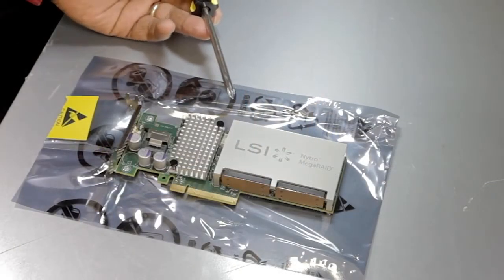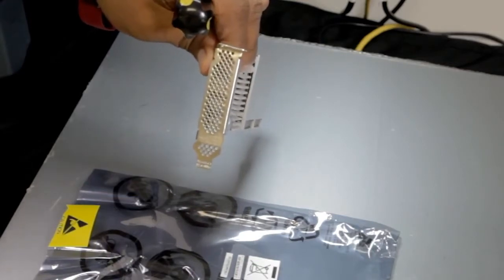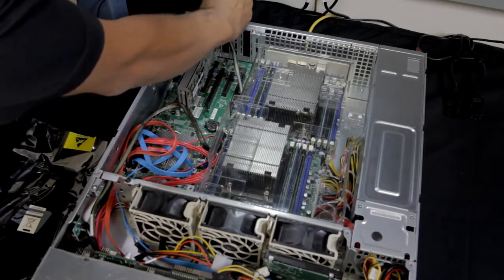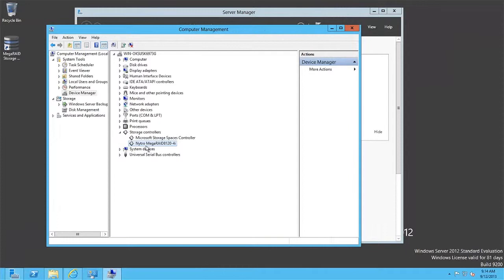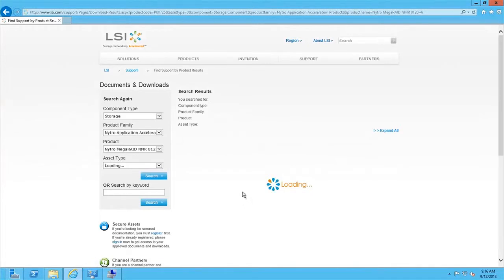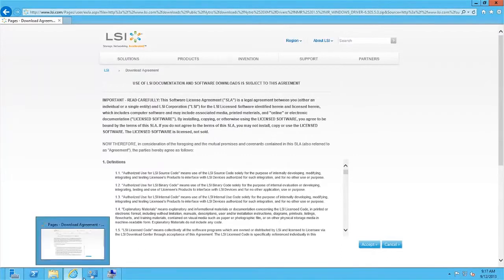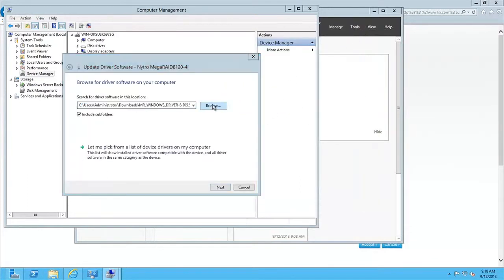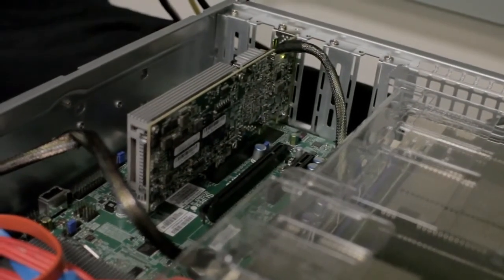How to install Nytro MegaRAID and upgrade drivers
Learn how to install Nytro MegaRAID and upgrade drivers. for the Drivers download page referenced in the video above